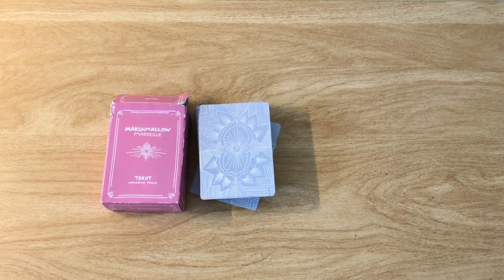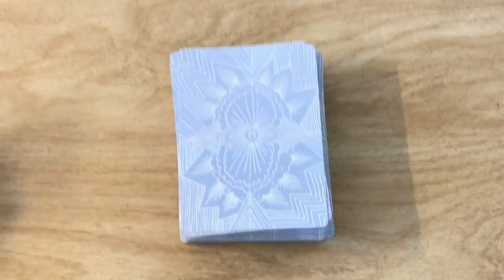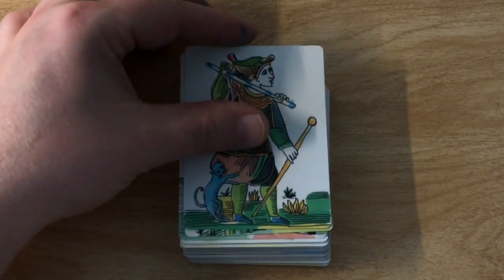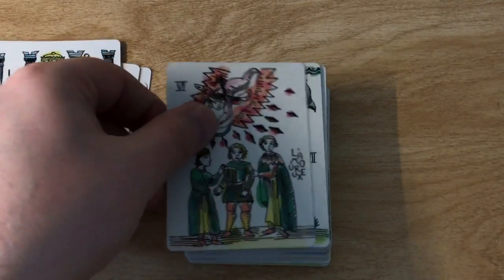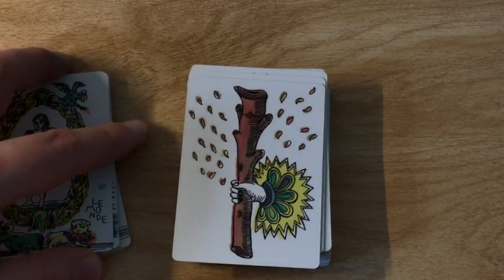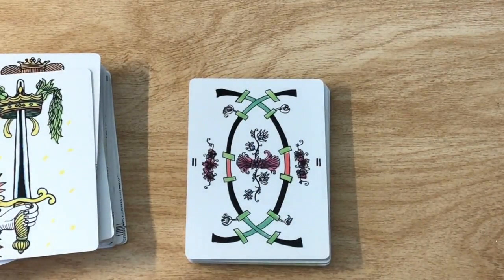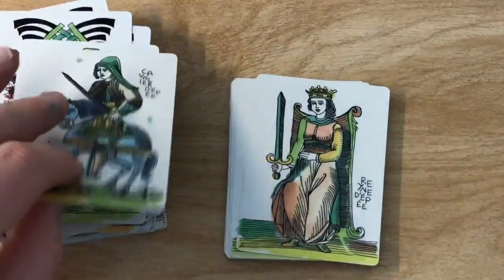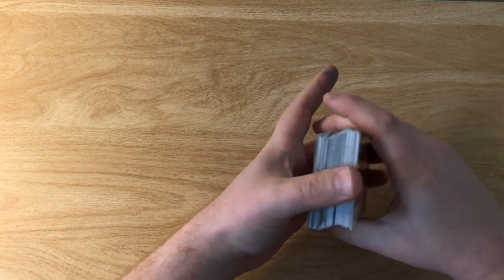Marshmallow Marseille - Flipthrough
Here's a quick look at one my new favorites: The Marshmallow Marseille from Wandering Oracle.